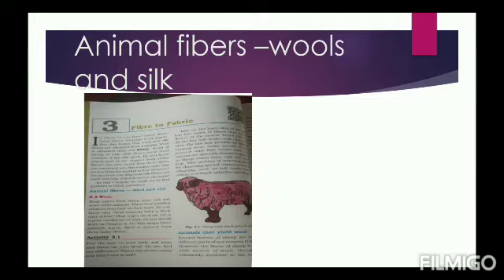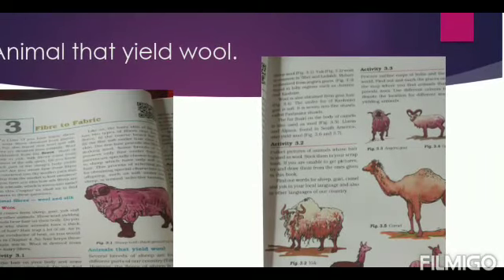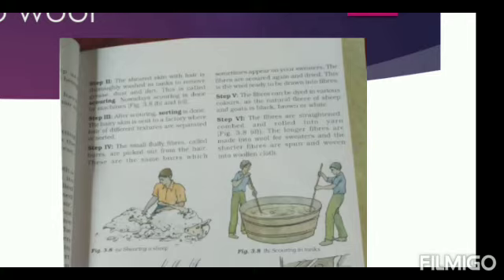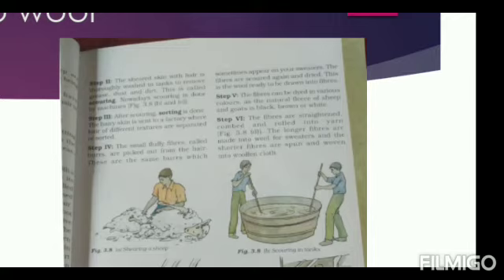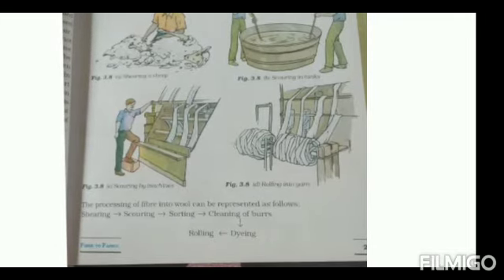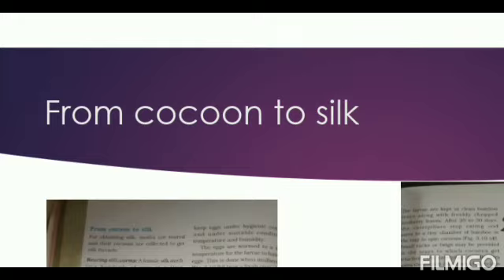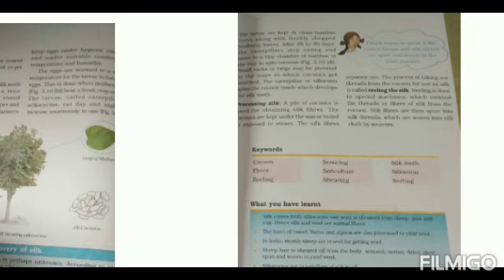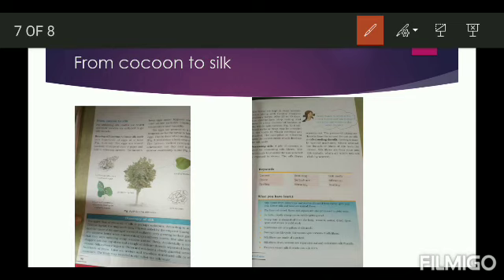Fabric to fabric NCERT book explanation of 7th grade by Kavya gupta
This video is from creation from Kavya gupta

Follow me in instagram- kavyagupta726

Face book - Kavya gupta

See my anthor video bon my channel

Bye see you all on Saturday 12 o'clock bye,